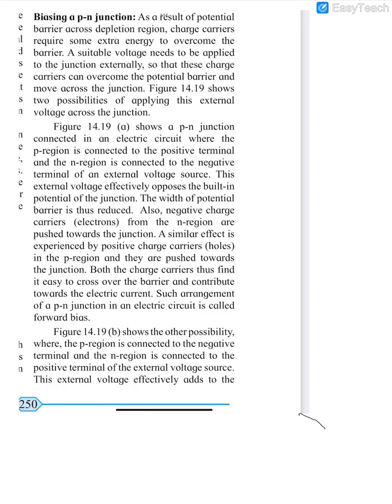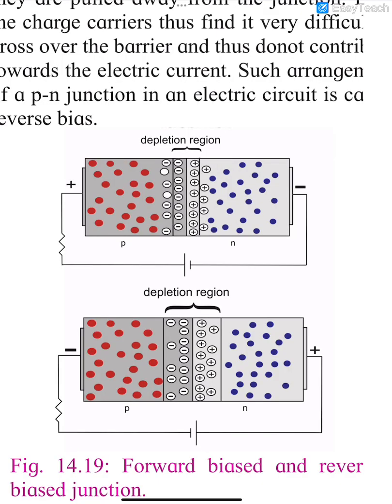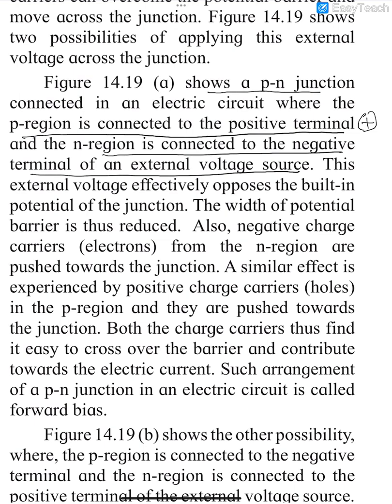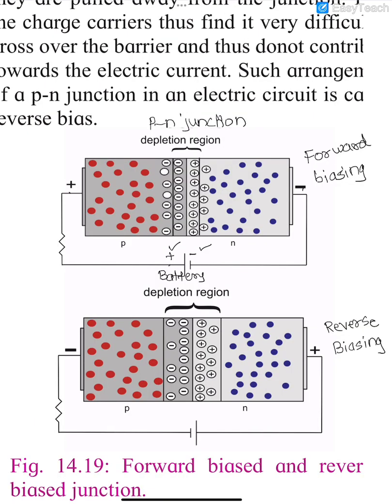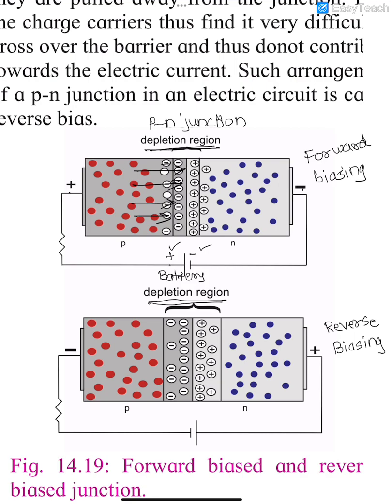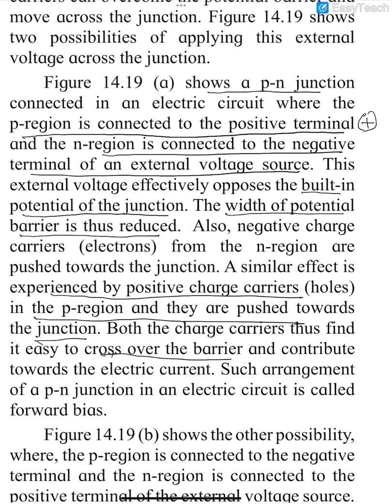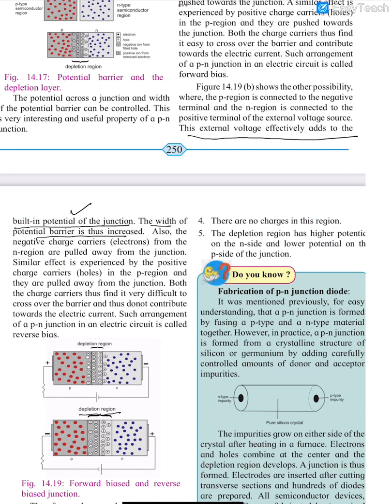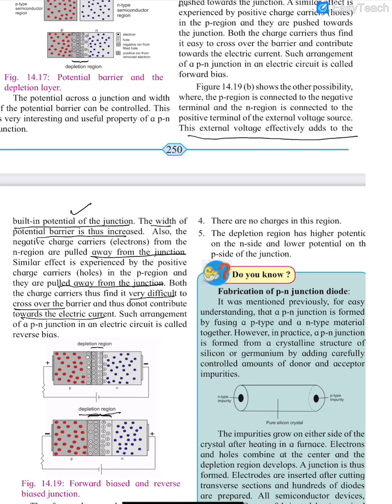Forward and reverse biasing of p-n junction